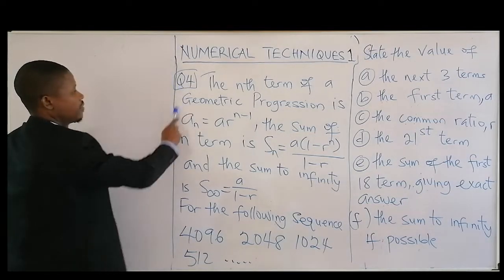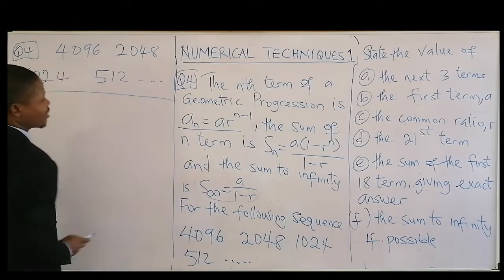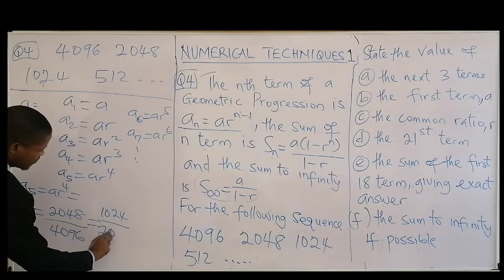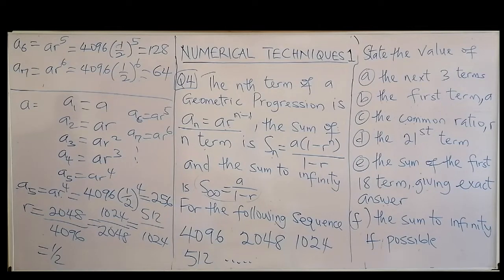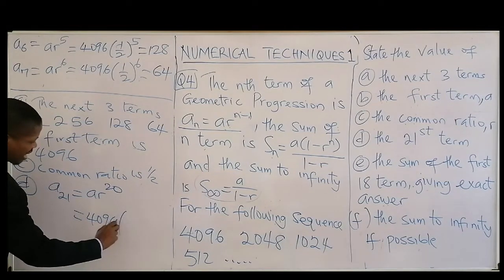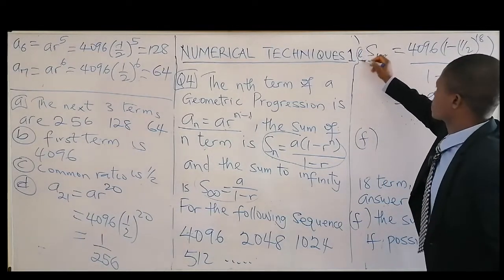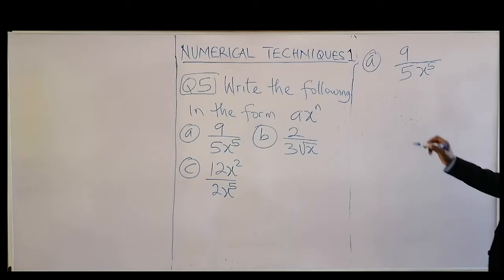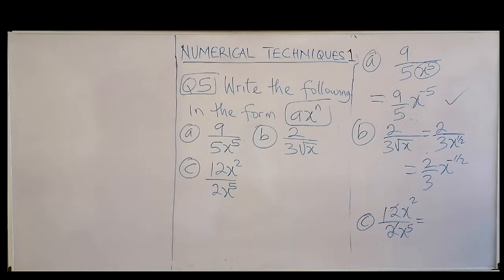Numerical Techniques 1 Exam Questions: Practice Problems and Solutions| (Q4-Q5)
This video   provides a list of past exam questions for the Numerical Techniques 1 course, along with their solutions. The title indicates that this list is intended to help students prepare for their upcoming exams by providing them with practice problems that cover the topics and concepts they have learned in the course.
 This resource can be helpful for those who want to test their understanding of the material and identify areas where they may need further review. It can also be useful for instructors who want to provide their students with additional practice problems to enhance their learning and reinforce the concepts covered in the course.